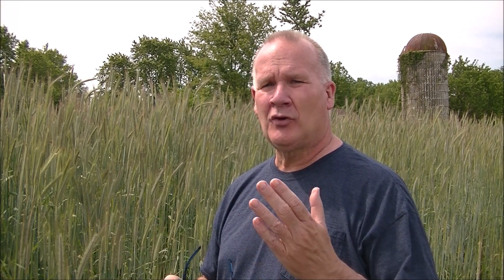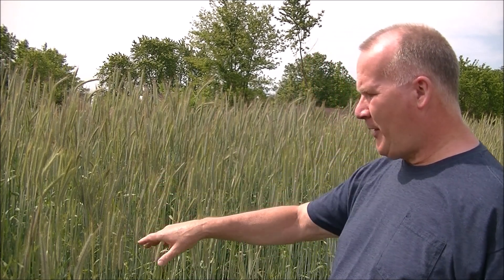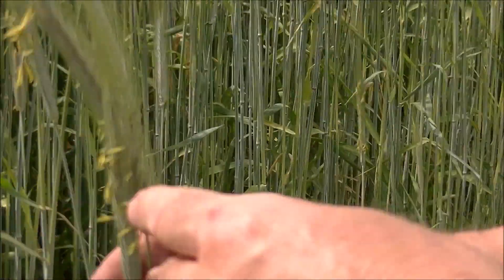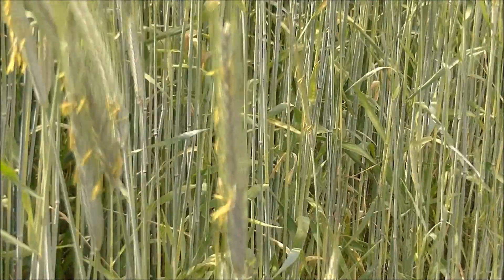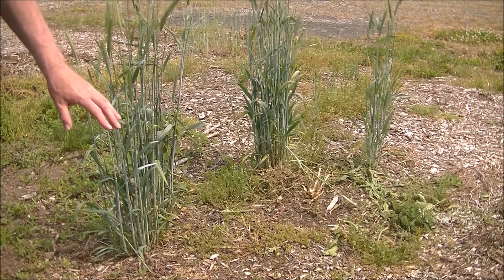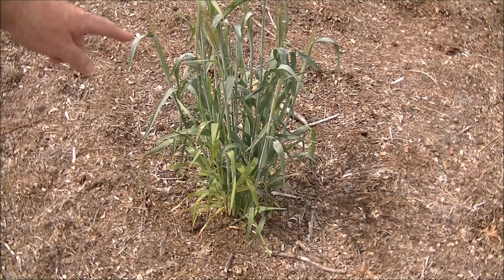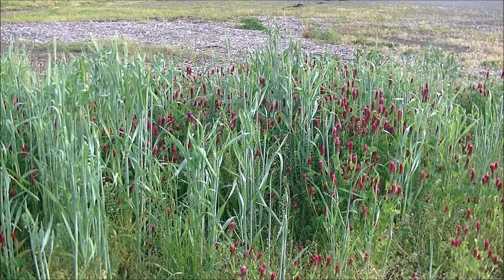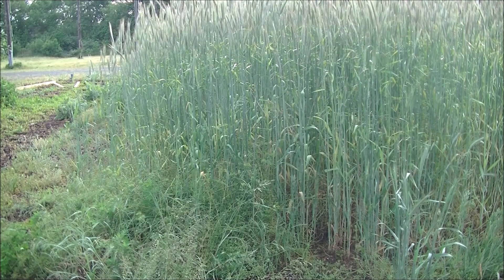HUGE FREE Benefits | No TILL | Mulch | From Winter Rye in the Garden Backyard